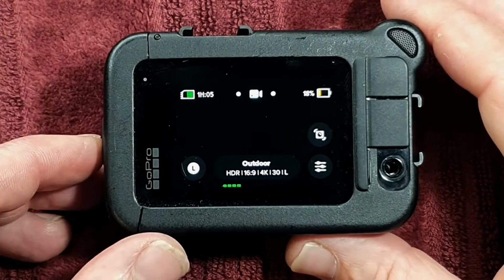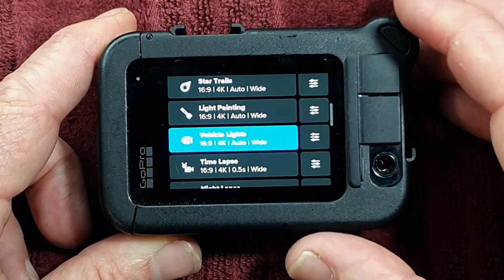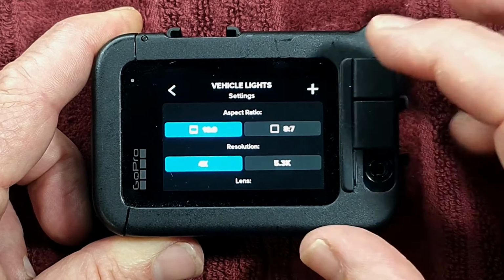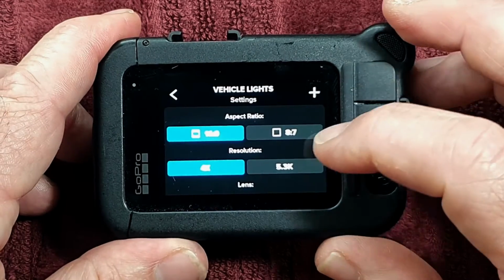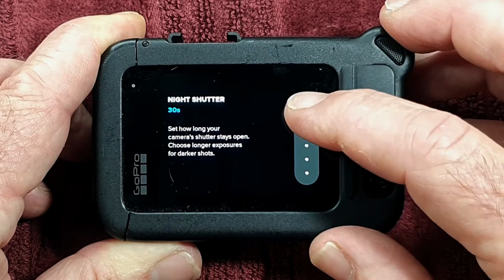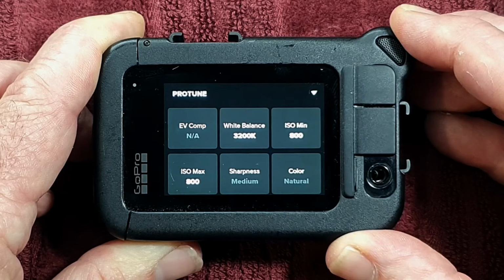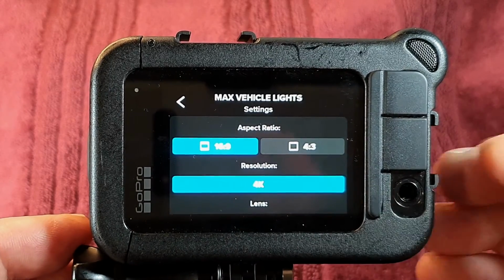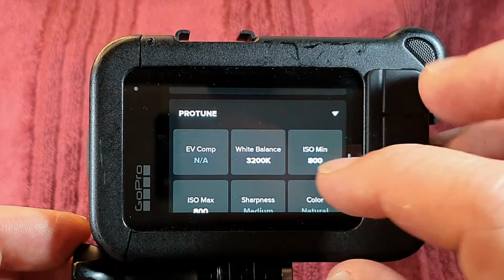GoPro Hero 12 Black: Easy Vehicle Lights Tutorial | GoPro Tips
In this video, we'll show you how to use the GoPro HERO 12 Black to create amazing vehicle light effects.
If you're a GoPro HERO fan and you want to add a little magic to your footage, then you'll love this video!

The GoPro Mount used in this video is the GoPro Suction Cup Mount

We will show you how to use the vehicle lights setting on the GoPro Hero 12 to capture amazing vision of bright headlights and street lights flashing by to create totally unique and exciting video for your next project.

Thankyou for watching my video showing you how to use Vehicle Lights on your GoPro Hero.
If you liked this video then you should check out this one where we show you how to film Vehicle Lights when using your GoPro Hero and a tripod.

00:00 Introduction
00:30 How to select Vehicle Lights on your GoPrp Hero
01:09 How to change the settings for Vehicle Lights on your GoPro Hero
03:28 Vehicle Lights Short Trails Shutter 5 seconds
03:56 GoPro Hero Vehicle Lights Long Trails Shutter 10 sec
04:20 GoPro Hero Vehicle Lights Max Trails Shutter 2 sec
05:02 GoPro Hero Vehicle Lights Short Trails Shutter 0.5 sec
05:48 GoPro Vehicle Lights Max Lens Mod 2.0
07:00 GoPro Hero Vehicle Lights Max Lens Mod Short Trails Shutter 5 sec
07:14 GoPro Hero Vehicle Lights Long Trails Shutter 1 sec
07:57 Outro